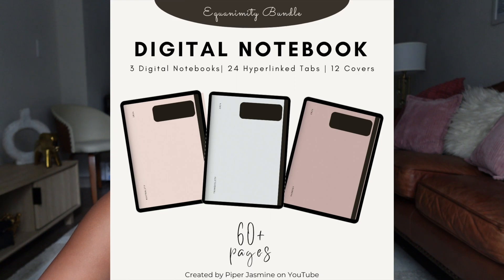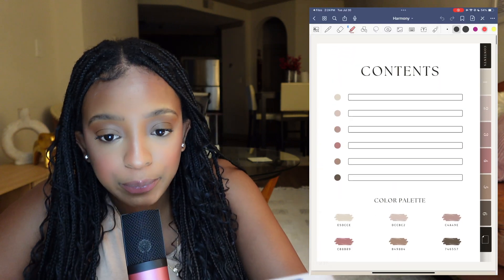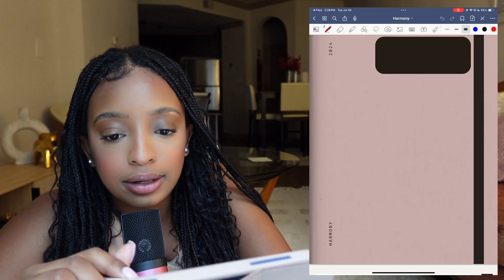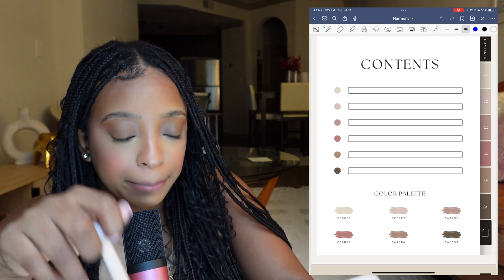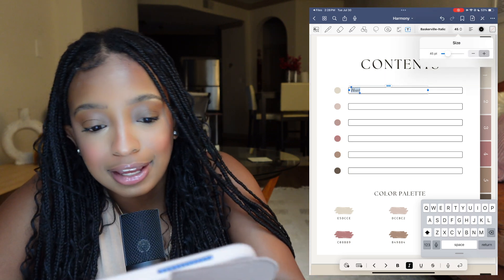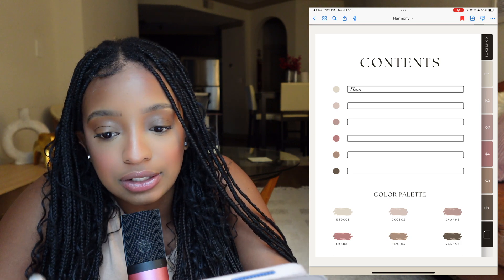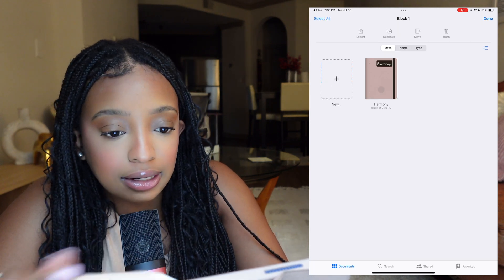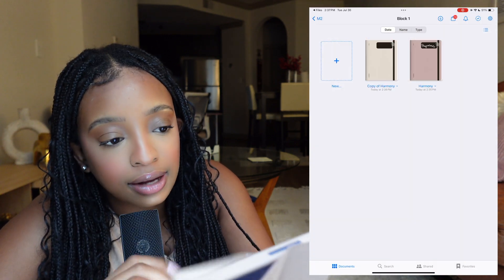How to Master School with Digital iPad Notes GoodNotes 6 2024| Giveaway Announcement! 📚✨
Subscriber Count: 7,780 Join me on my journey to 10k by the end of the year💓

Welcome back, everyone! In today's video, I'll be showing you how to use GoodNotes to take efficient and organized digital notes while in school. Whether you're a high school student, college student, or in medical school, this tutorial will help you make the most of your digital note-taking experience.

📒 What's Inside:

Step-by-step guide on using GoodNotes for note-taking
Tips and tricks for organizing your notes
How to create and customize digital notebooks in Goodnotes with different covers and page templates
My favorite features of GoodNotes and how I use them for my studies

To celebrate the back-to-school season, I’m giving away a bundle of digital notebooks to help you kickstart your academic year. Make sure to watch the entire video for instructions on how to enter the giveaway.

📢 Winner Announcement: August 28th

Chapters:

00:00 Introduction
02:05 Giveaway Details
05:41 How to Import Files in GoodNotes
05:56 Files in GoodNotes
07:21 How to Choose/Change Digital Notebook Covers in GoodNotes
07:46 How to Change Pen Color in GoodNotes
08:10 Contents Page
08:44 How to Add Text on Digital Notebook in GoodNotes
09:08 How to Change Font in GoodNotes
09:19 How to Bold Text in GoodNotes
09:33 How to Use Hyperlinks in Digital Notebooks in GoodNotes
10:00 How to Bookmark Pages in GoodNotes Digital Notebooks
10:46 Page Templates
11:11 How to Copy & Paste Pages in GoodNotes
11:47 Color Palette in GoodNotes: How to Change Colors Using Hex Codes